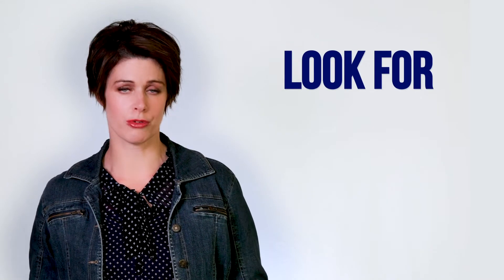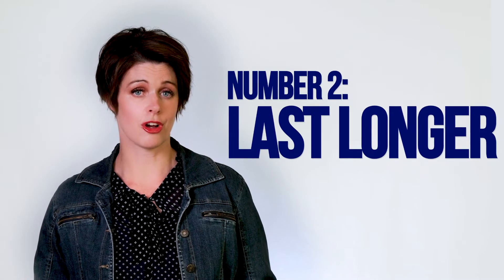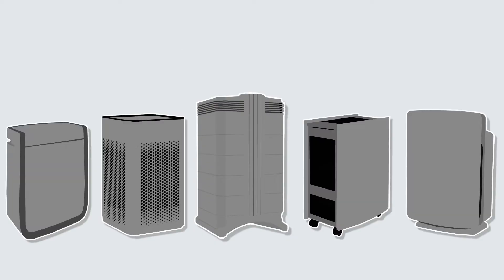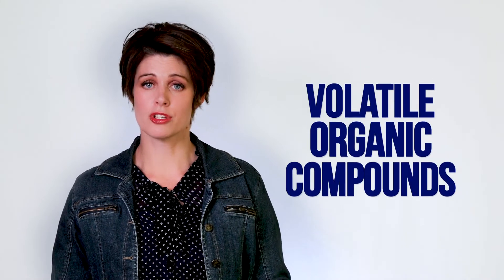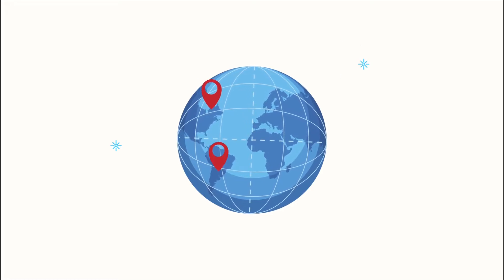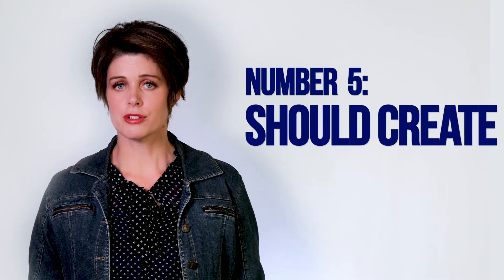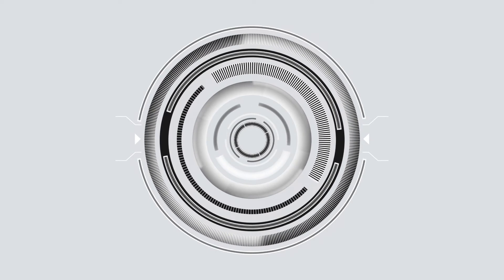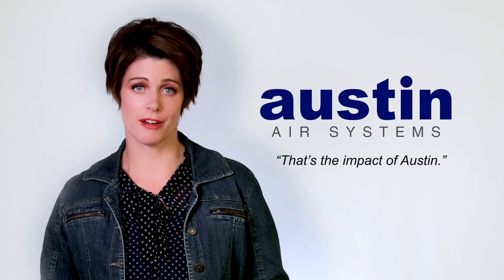Top 6 Things To Look For When Choosing An Air Purifier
There are six things you should always look for when choosing an air purifier

1.) It should use technology recommended by the CDC and EPA – especially if you’re a school or business using government funding to purchase the purifiers! Like the true medical grade HEPA and activated carbon used by Austin Air!

2.) The filters should last longer than a few months. Some air cleaners might seem like they’re relatively inexpensive, BUT they need the filter replaced every 3 or 6 months. So that can get really expensive – especially if you’re deploying numerous purifiers throughout a school or office building.

3.) The purifier should not off-gas. What is off-gassing? Off-gassing is when a product releases volatile organic compounds (VOCs) or other harmful chemicals into the air. It’s basically that new car or new furniture smell. Austin Air purifiers are constructed from solid steel – not plastic – and they are powder coated, not painted – to ensure no off-gassing.

4.) The company should be able to back up any claims with real data.
Austin Air outperformed more than 100 other air cleaners in government tests AND we are the only air cleaner company to partner with research organizations to conduct clinical trials on its products. We’ve worked with Johns Hopkins University, the American Academy of Pediatrics, Cincinnati Children’s Hospital, the University of Washington, and others.

5.) It should be engineered to create a circular airflow. The Austin Air purifiers pull air into all 4 sides through a 360-degree intake system… then they push the air out of one exit vent to create a circular airflow throughout the room (so that all of the air in the room is being moved through the purifier and cleaned.)

6.) A good air purifier shouldn’t need so many bells and whistles
You shouldn’t need a timer to turn the purifier on and off… because you should run your air purifier all the time. And if your air purifier has a sensor to tell you when it’s time to replace the filter, then that means it’s probably going to need to be replaced way too often. The Austin Air purifiers have one, simple three-speed switch. You literally turn it on, and it keeps running and cleaning the air for years.